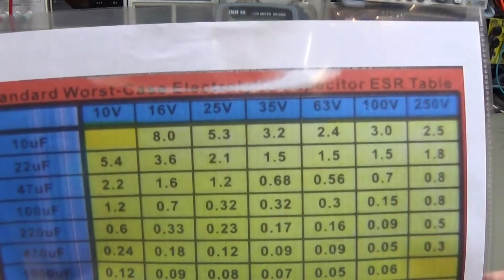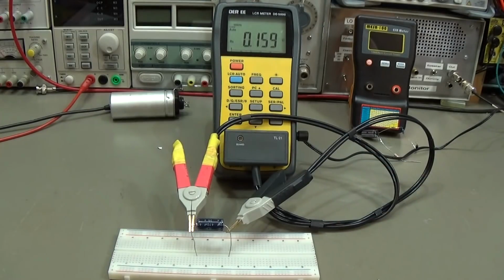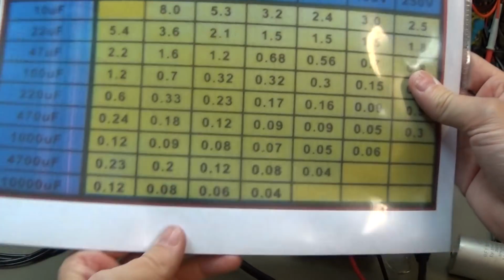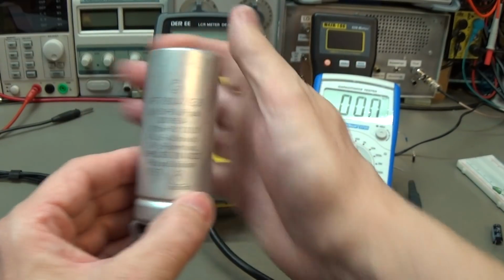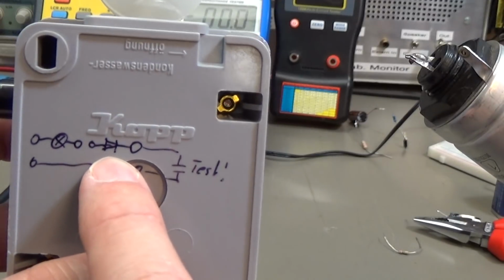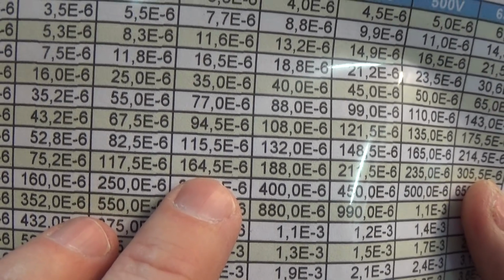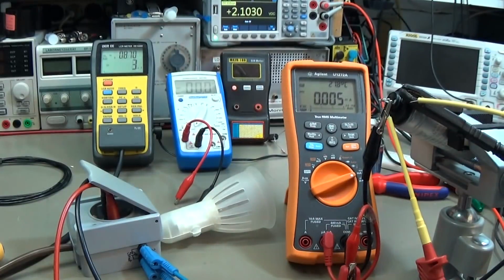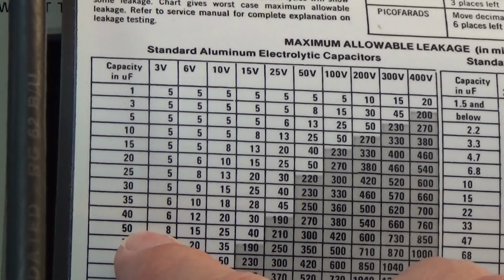#155 PART 2: Is the ESR of an electrolytic capacitor able to tell the health of it?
As promised the practical part and what you need else to do for taking an old device into service.